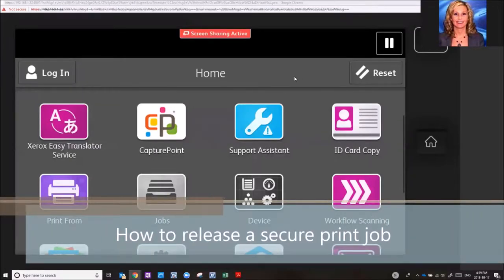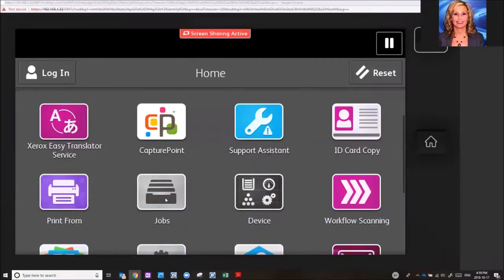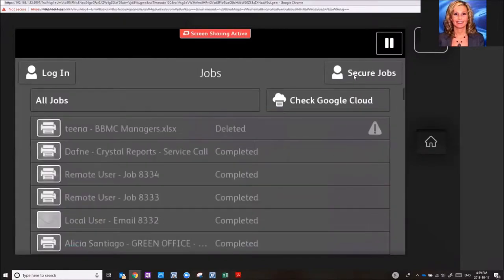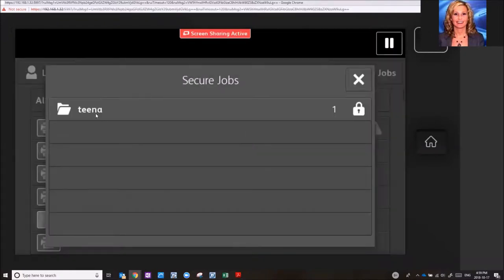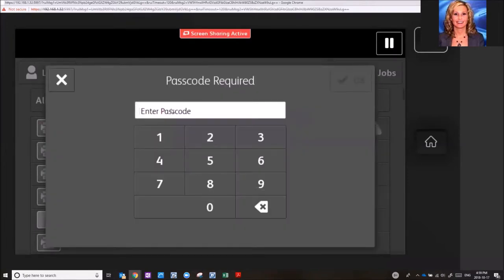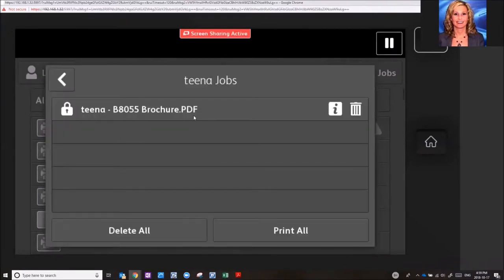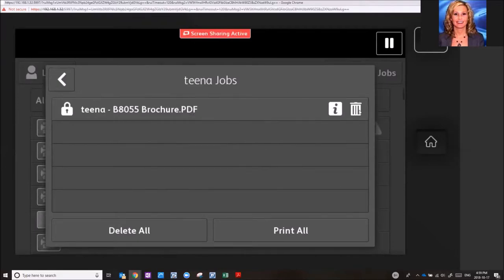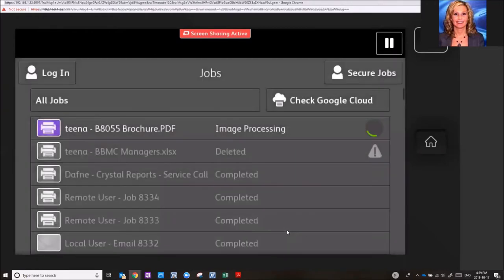How to Release a Secure Print Job Using Xerox Machine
Learn how to release a secure print job through Xerox efficient and effective print management services in Chicago. Watch this tutorial to know more and start to experience convenience in your printing work.